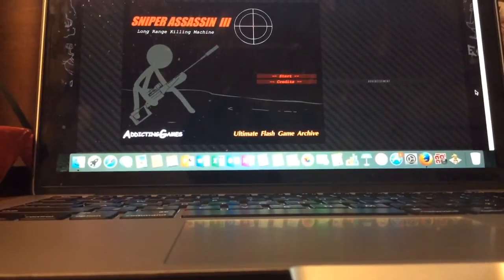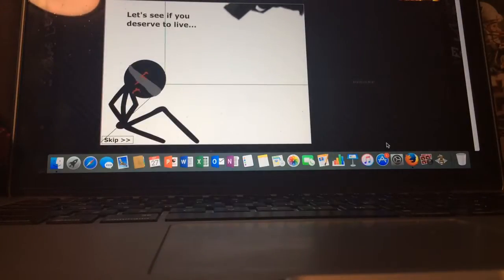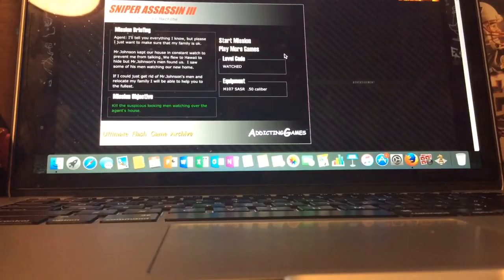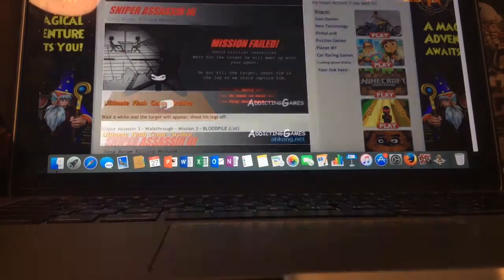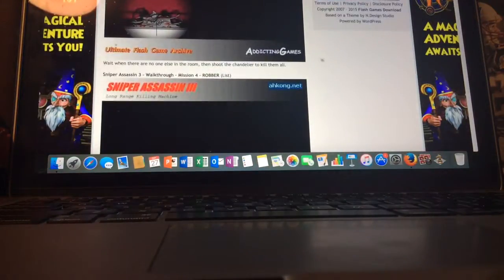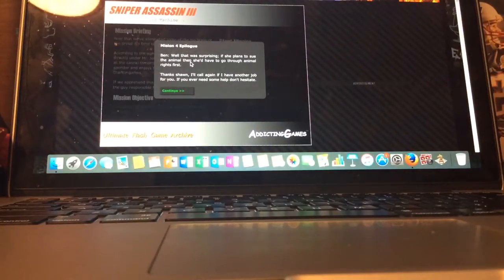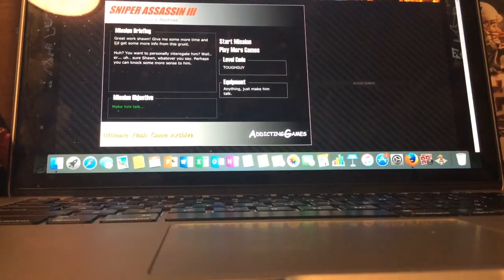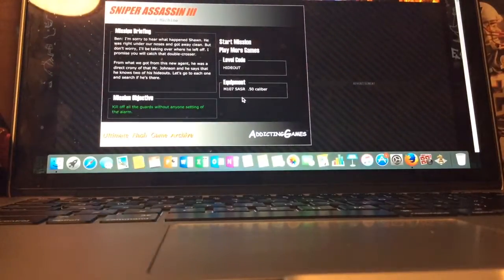Sniper Assassin 3 Part 1 Why Is Mr.Johnson Still Hiding?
Sorry for the delay It took a long time to upload this and I was busy